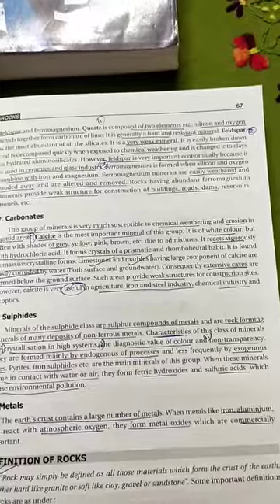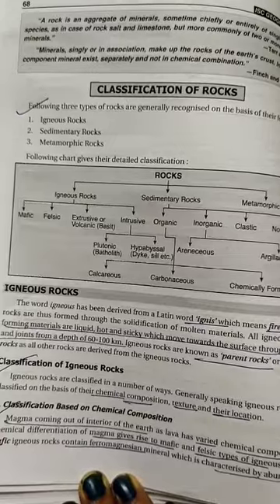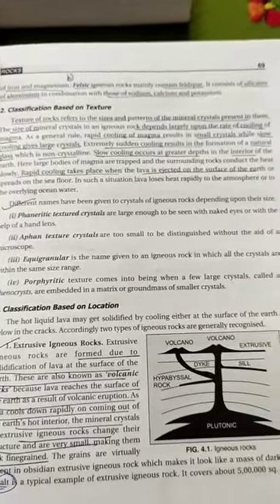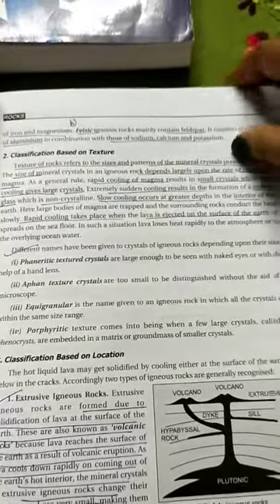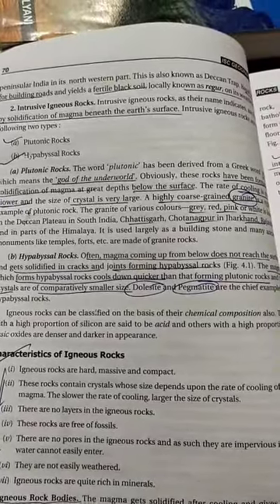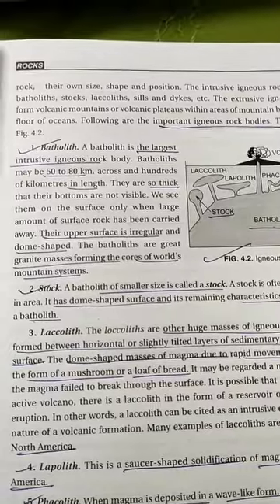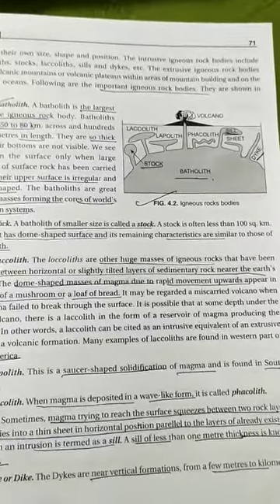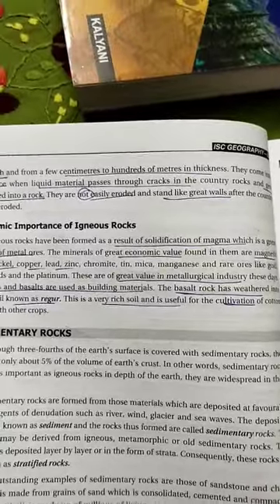Ch-Rocks class 11